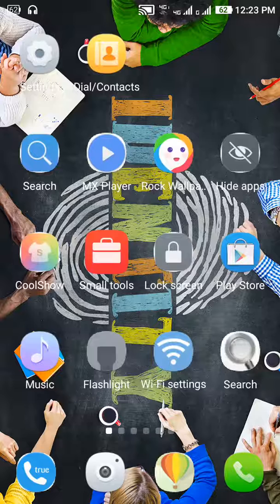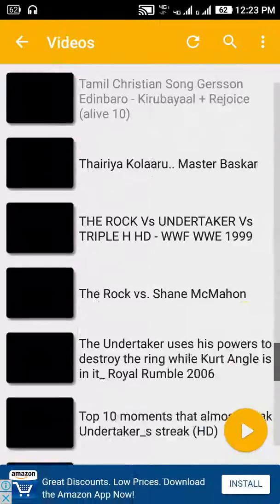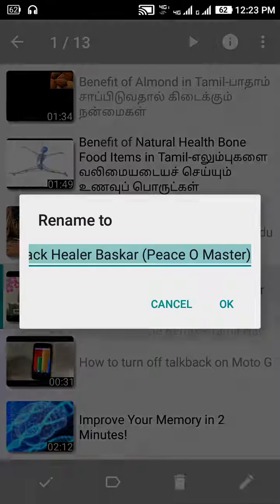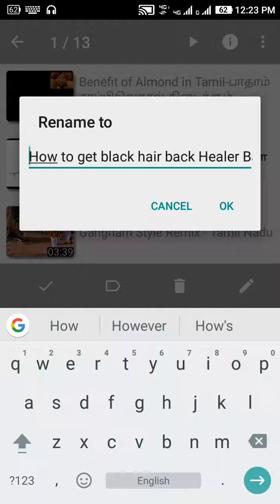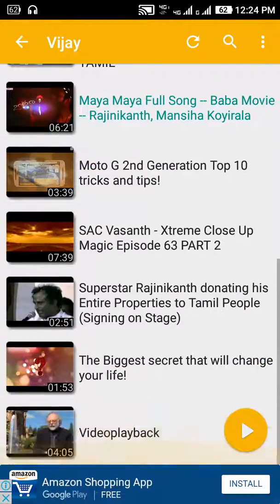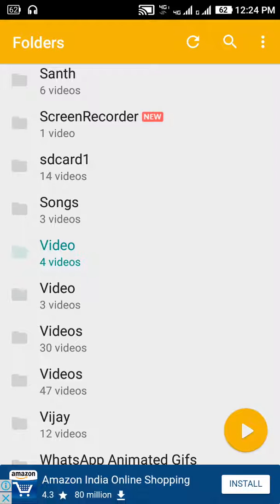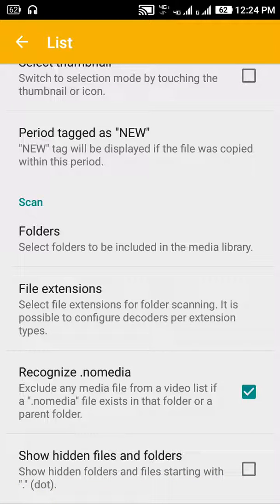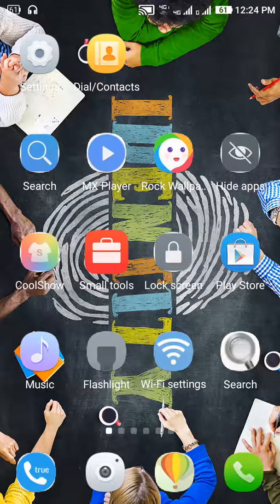MX player New tricks to hide video files-Tamil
How to hide video files in MX player